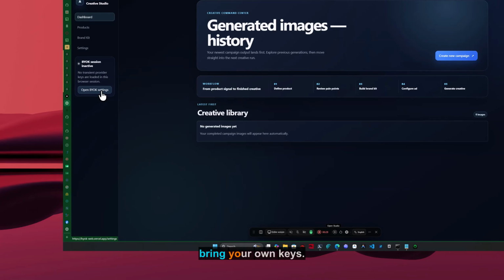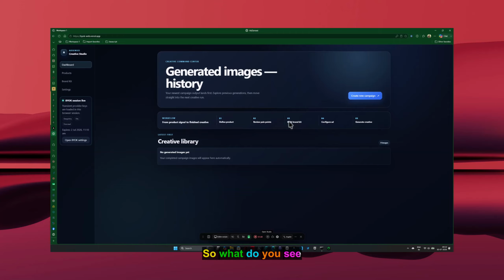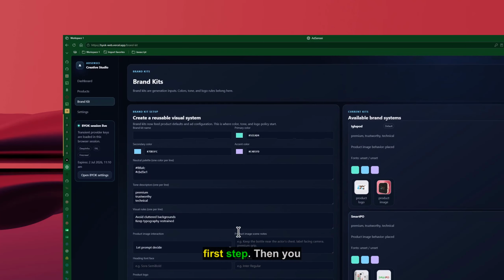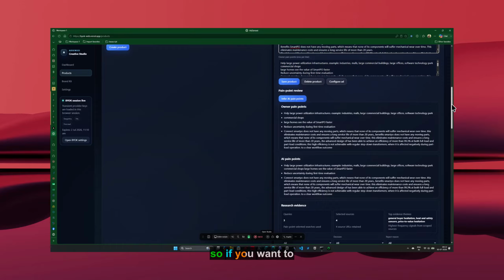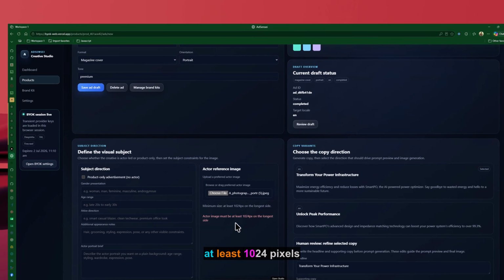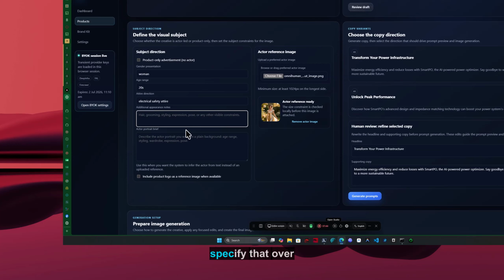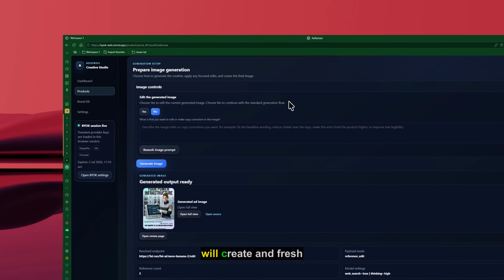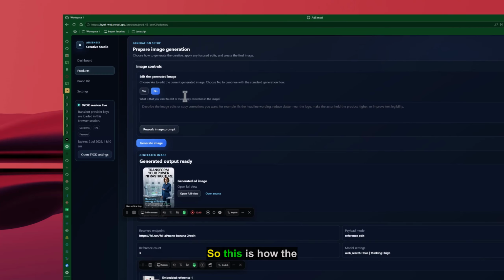BYOK ad creator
from the name you would have understood that the product is an advertisement creator app for which you will need the API keys for the app to generate the image.